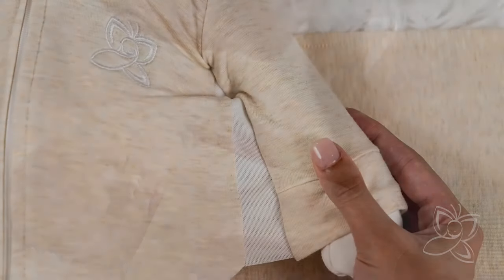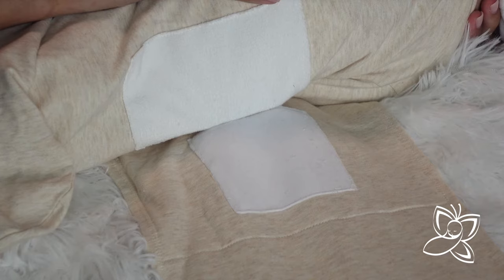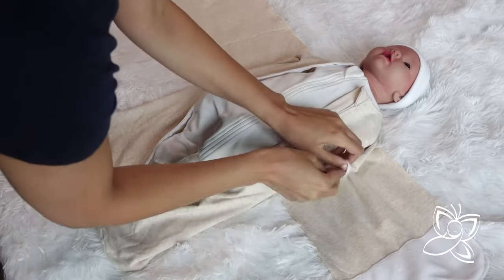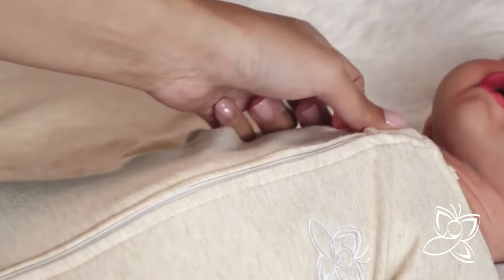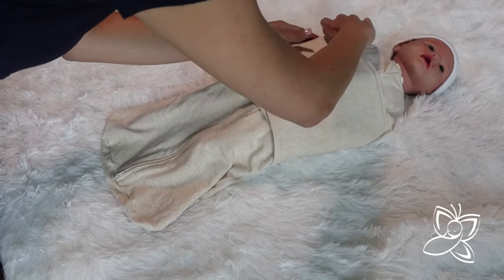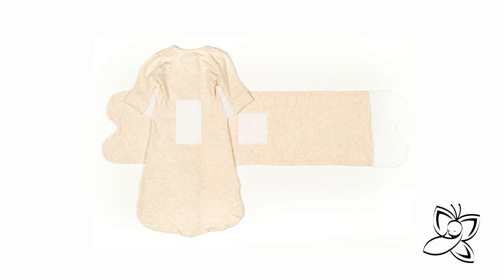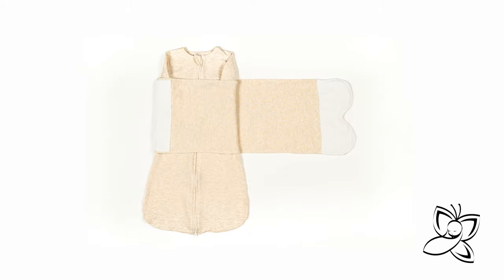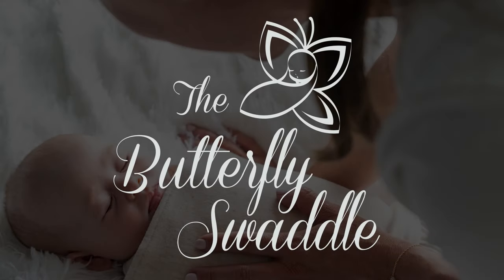Butterfly Swaddle Instructional Video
The Butterfly SwaddleTM is a super soft, organic sleep sack with patented butterfly wings, a swaddle wrap with silent closure, and comes with a mesh laundry bag. This unique swaddle sack slows baby’s startle reflex while creating a sense of security and comfort, assuring a more calm, sound, and restful sleep.